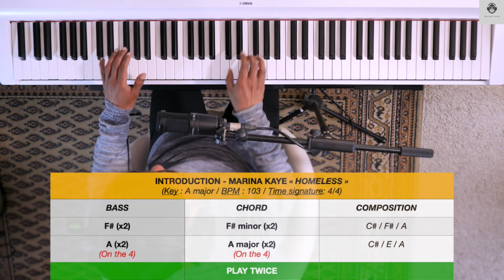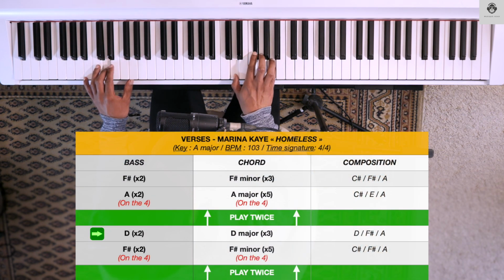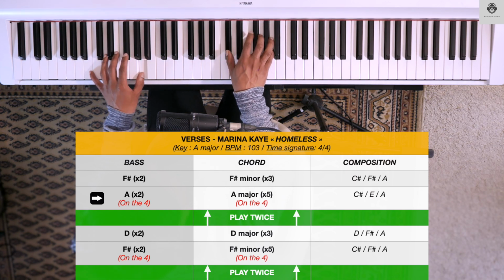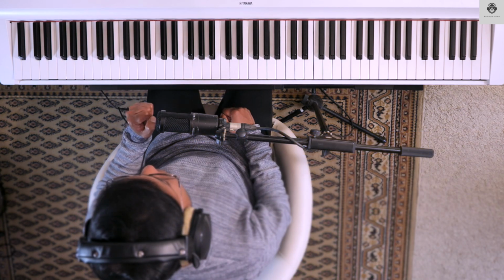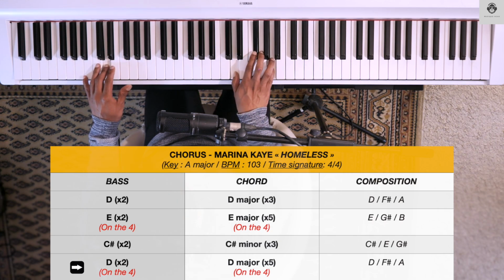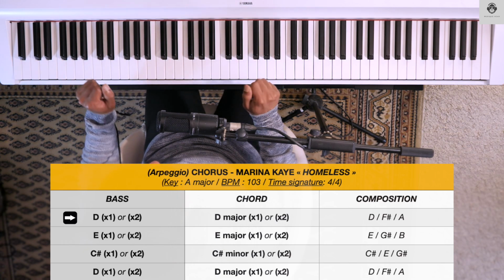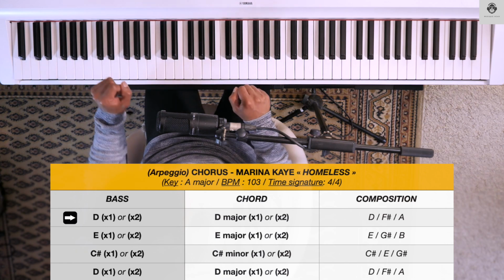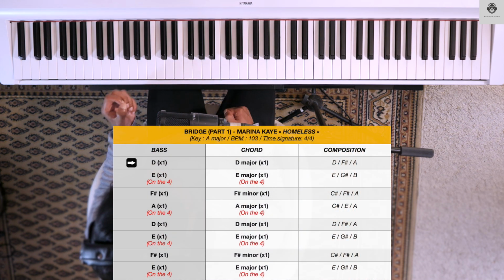MARINA KAYE - HOMELESS (EASY PIANO)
*Learn to play and sing "Homeless" by Marina Kaye, with only piano chords, no sheet music!* 🎤
This step-by-step online piano tutorial is perfect for beginners and those wanting to learn piano songs the easy way. Using visual chord tables, you'll be able to master this song quickly, even if you’ve never played before! This method will work wether you have a piano OR a keyboard 👌🏽

- A simplified approach to learning piano without traditional sheet music
- Clear visual piano chord breakdowns for each part of the song
- Tips to combine piano playing with singing

*Take your piano skills to the next level:*

*00:00* Introduction
*00:36* Couplets
*02:05* Refrains
*03:05* Refrains (Arpège)
*04:37* Informations complémentaires
*04:48* Pont